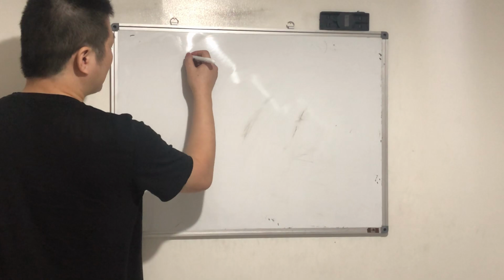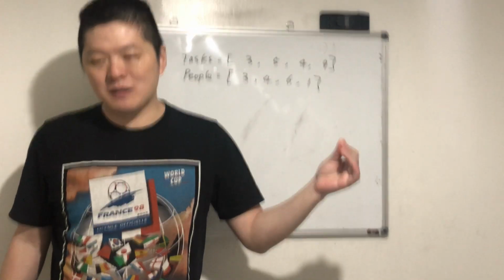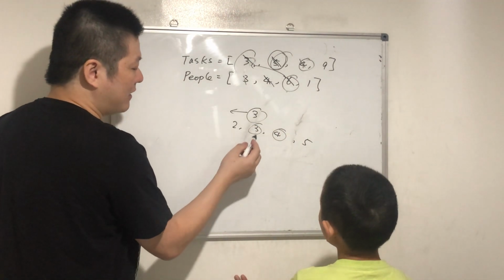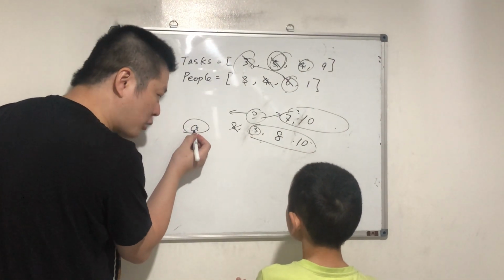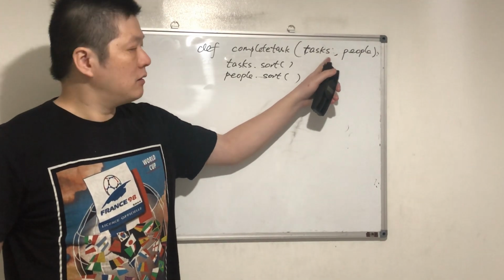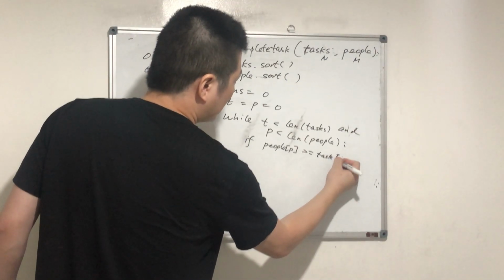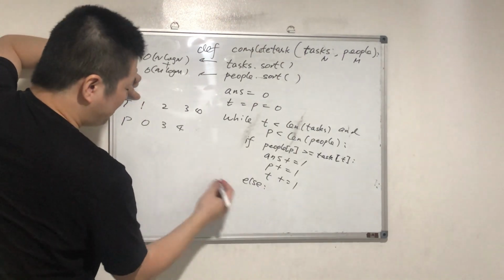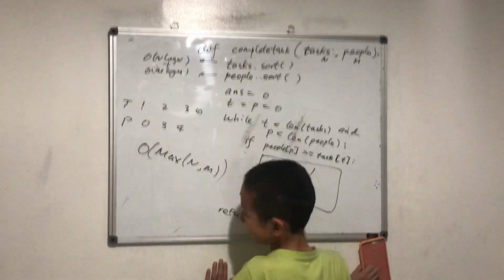Day 142 - Teaching Kids Programming - Greedy Algorithm to Complete Tasks